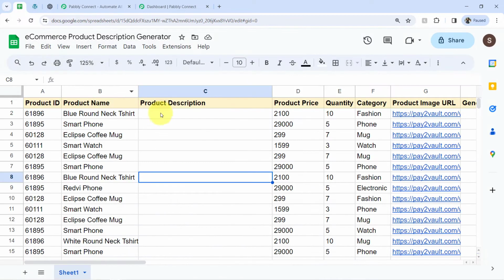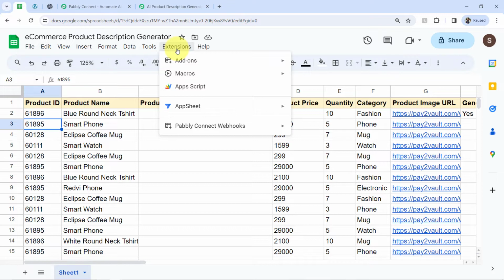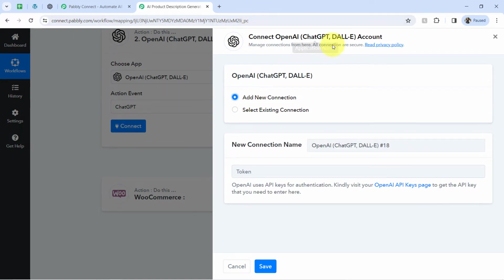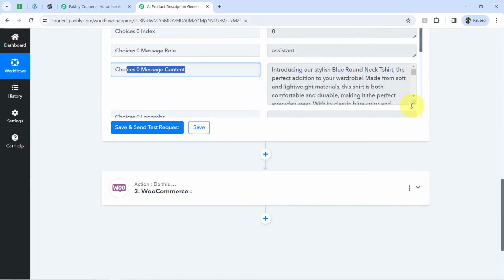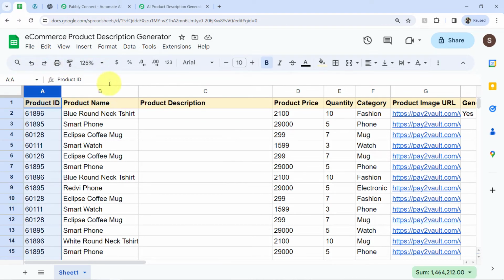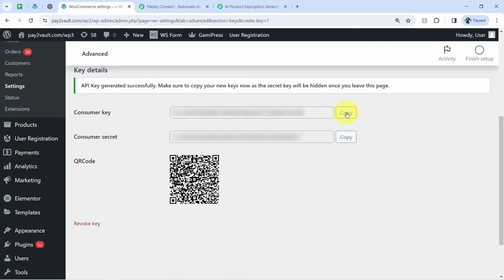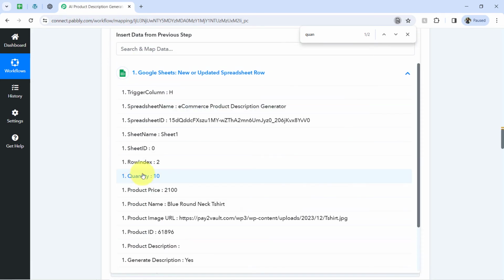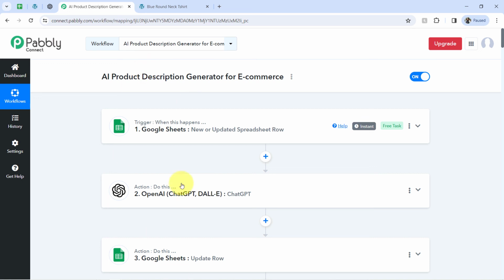AI Product Description Generator for your E-Commerce Business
In this video, we'll guide you on how to effortlessly set up ai product description generator for your online store using OpenAI and Pabbly Connect.

🔍 Key Highlights:

Introduction to Automated Product Descriptions: Discover the benefits of leveraging AI for crafting engaging and unique product descriptions.
Setting Up Pabbly Connect with OpenAI: A step-by-step tutorial on configuring Pabbly Connect to seamlessly integrate OpenAI for automated content generation.
Generating Product Descriptions on Demand: Learn the steps to harness the power of OpenAI for creating dynamic and tailored product descriptions for your eCommerce listings.

🚀 Who Can Benefit:

Digital Marketers
Businesses Looking to Enhance Product Listings

🌟 In this, video you'll get answers to these FAQ's:

Automated Product Descriptions
eCommerce Automation
OpenAI Content Generation

1. Automation: Pabbly Connect offers automation capabilities that can help you automate mundane and repetitive tasks. This allows you to save time, money and resources.

2. Integration: Pabbly Connect provides a wide range of integrations so that you can connect different web services with each other. This helps you to create smarter workflow processes and make your business more efficient.

3. Security: Pabbly Connect takes security seriously and provides an industry-standard security system to protect your data and applications.

4. Scalability: Pabbly Connect is highly scalable and allows you to easily add new applications and services to your workflow.

 5. Cost-effective: Pabbly Connect is cost-effective and provides plans for different business sizes.